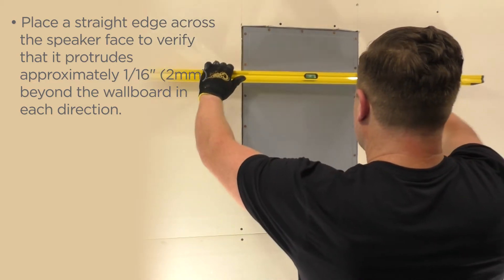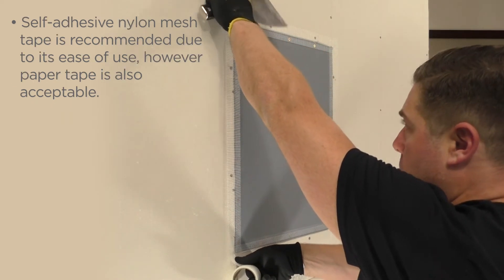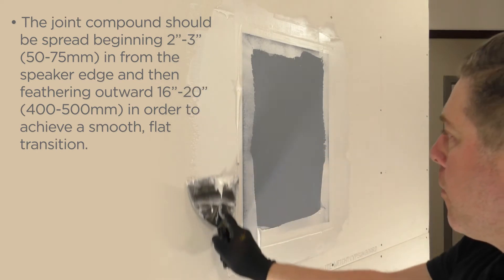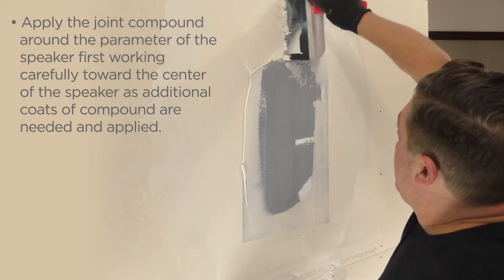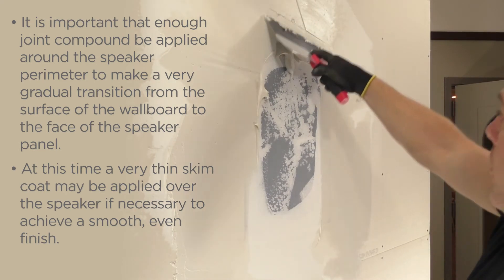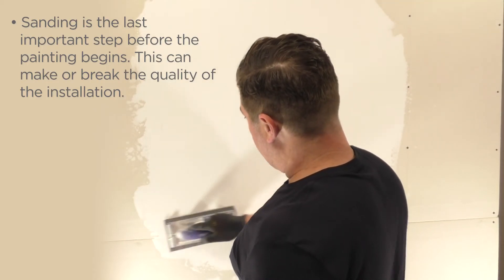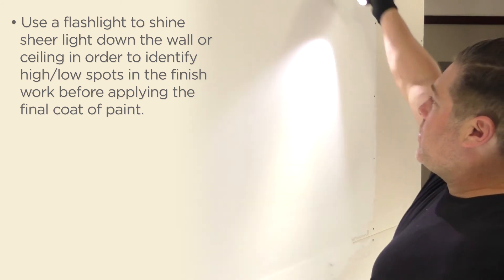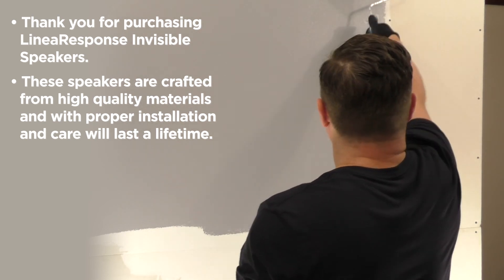Wall Finishing (Seam Finishing thru Paint) - Stealth Invisible Speakers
Stealth Acoustics LineaResponse Invisible Speakers deliver maximum audio performance while minimizing the aesthetic pollution in your home or business. The installation process is typically as simple as fitting a wallboard patch. The speakers are finished into the surrounding wallboard to completely conceal their appearance. Finishes such as paint, texture, fabric, wallpaper and veneer can be compatible.

This video covers only the wall finishing steps once a Stealth LineaResponse Invisible Speaker has been properly installed to the correct depth into the wall or ceiling wallboard (using shims if necessary) and sound testing with amplified music at listening level has been performed. Any wiring or sound quality issues must be resolved before wall finishing and painting proceeds.

00:00 — Invisible Speaker Wall Finishing
00:03 — Check Depth with Surrounding Wallboard
00:28 — STOP! Test Each Speaker
00:56 — Seam Tape
01:21 — Seam Finishing - Stage 1
02:23 — Sand Stage 1
02:48 — Seam Finishing - Stage 2
03:36 — Sand Stage 2
03:58 — Seam Finishing - Stage 3
05:04 — Sand Stage 3
05:26 — Inspect for Uneven Finish
05:46 — Apply Primer
06:24 — Inspect for Uneven Finish
06:40 — Apply Paint

⚠️ It is recommended to have your AV installer and wall finishing contractor review these videos and the instructional material ahead of time to avoid improper installation or delay of project completion. These speakers, though simple to finish do require an awareness of the installation procedure to achieve optimum results and avoid voiding warranty.
⚠️ Following these steps and paying attention to detail will result in a completely invisible installation.
⚠️ Stealth Invisible speakers can be installed in walls or ceilings
⚠️ Stealth speakers are designed to install into standard 16” on-center framing. For framing wider or narrower additional material will be necessary (see the MBA Back Box installation video for an example of this). ▶️ MBA Back Box
⚠️ Contact your AV Dealer or Stealth Acoustics with any questions